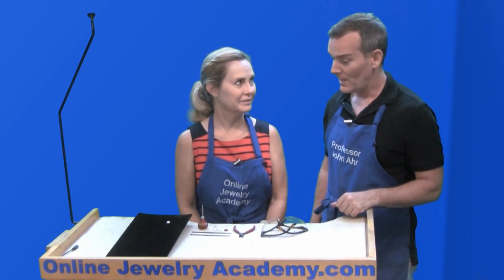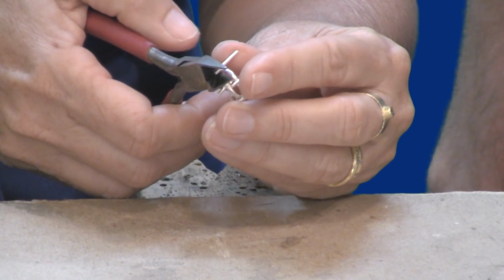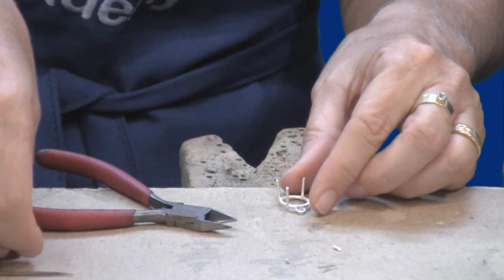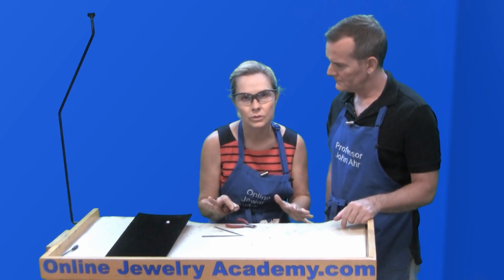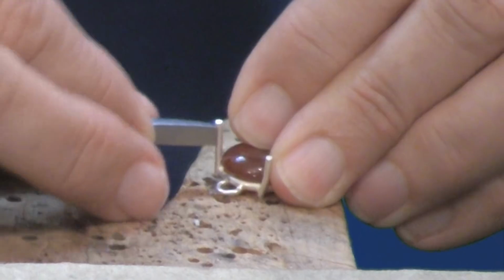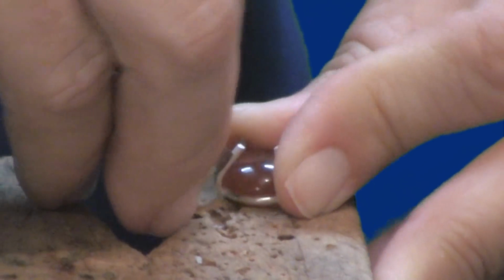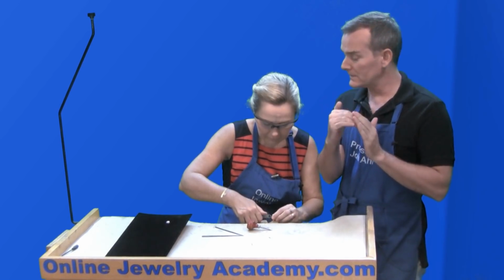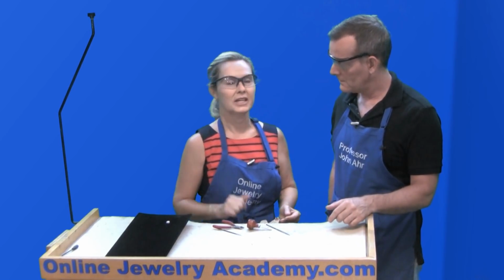Foolproof Steps For Mounting Stones In Single Gallery Settings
Recommended Tools & Supplies:
Safety Glasses;
Needle File Set; and,
Prong Pusher/Bezel Rocker

​Purchases made using the Amazon links on the OJA help to financially support the OJA. On our website you'll also find links to products from Durston Tools that we have reviewed.

In this video, Prof. John Ahr welcome guest instructor Jennifer Monroe to the Online Jewelry Academy.  Prof. Monroe will show viewers how to set a cabochon cut stone in a single gallery prong setting.  This type of setting is both lightweight and economical.  So, it's a good option for many jewelry designers.

The single gallery setting can be used to mount a wide variety of materials including cabochons, sheet material, and flat back stones with faceted tops.  If you've tried to set stones into four prong settings and failed, Prof. Monroe will show you how to simplify the process and ensure your success.

If you like this video, we've got plenty more.  You can find the OJA's videos organized by category on our

Subscribers to the OJA's YouTube channel have the option to receive regular notification of new OJA video releases.

The OJA offers complete courses on Udemy.com.
1. Beginners course "Colorful Silver Jewelry"
2. Intermediate course "Making Beautiful Articulated Hinged Jewelry"
3. Stone Setting Course "5 Ways To Enhance Jewelry Design Through Stone Setting"

​And, you can support the production of future OJA videos by making a monthly contribution